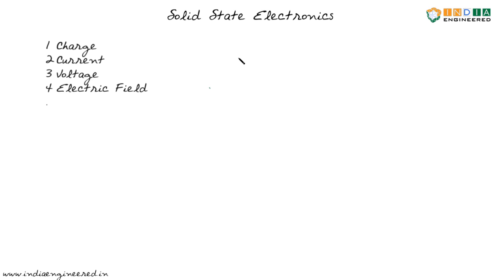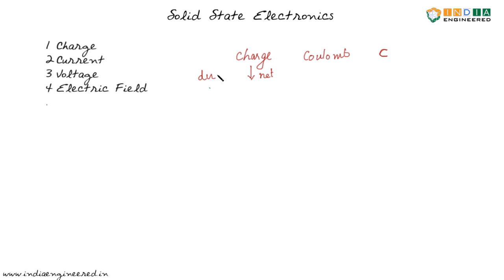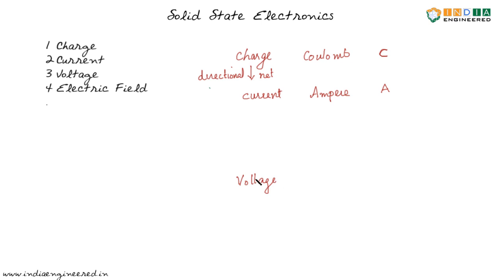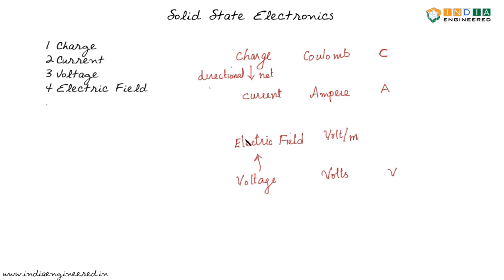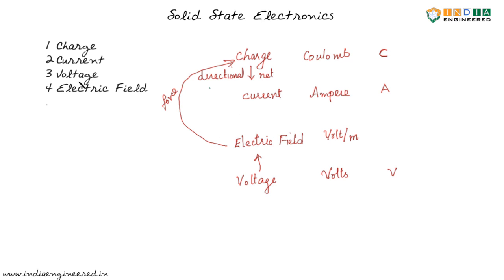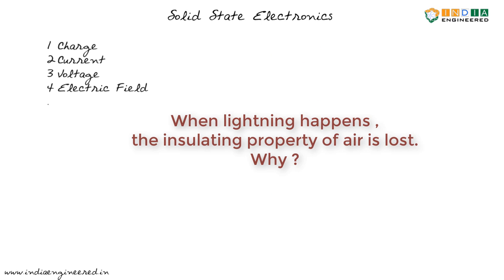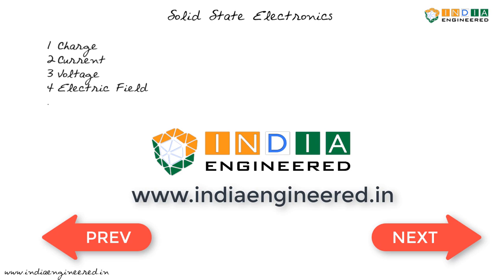Solid State Electronics|S1E5| Prerequisites | Summary of Q,I,V E